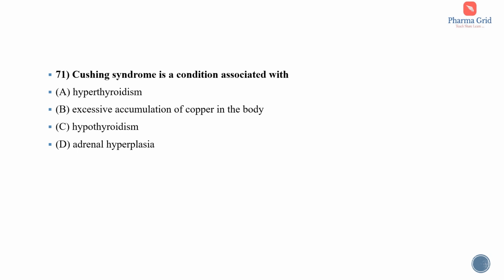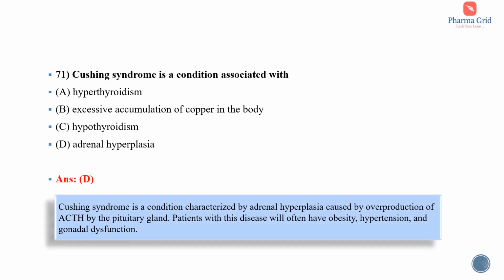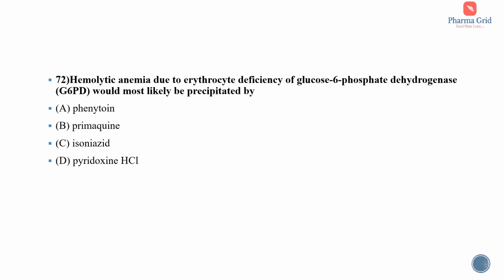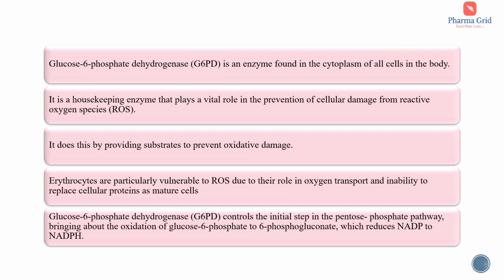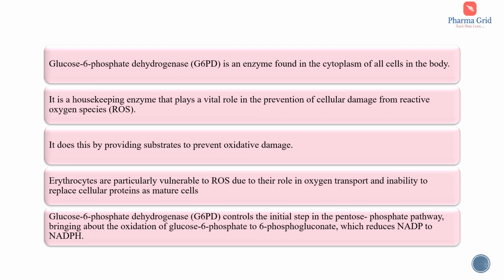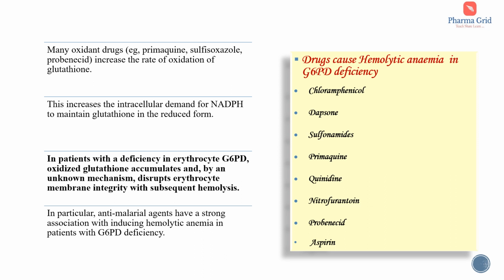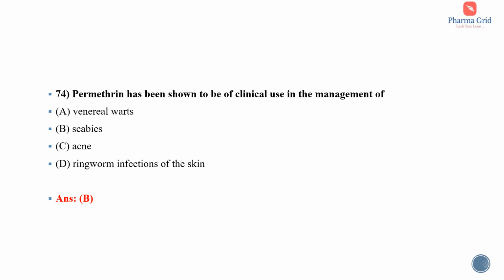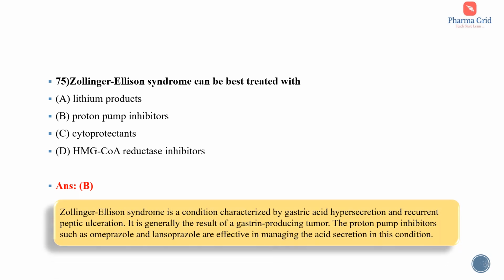OPRA Exam preparation - Questions discussion part 15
KAPS exam prepartion KAPS exam Australia KAPS Exam questions KAPS exam prepartion material # KAPS Exam for pharmacist KAPS Exam Coaching .